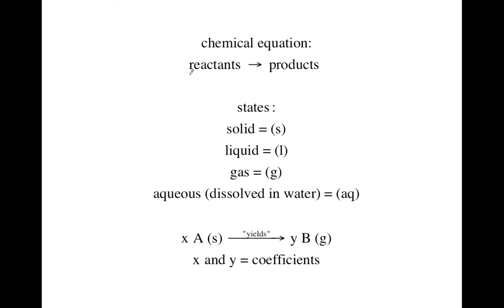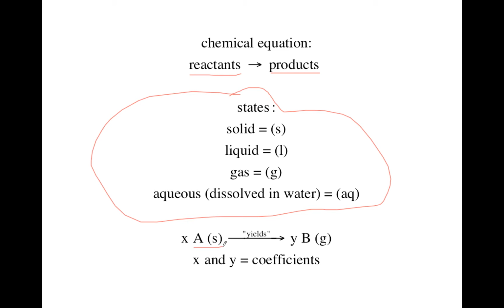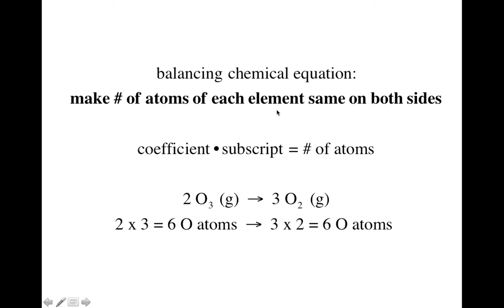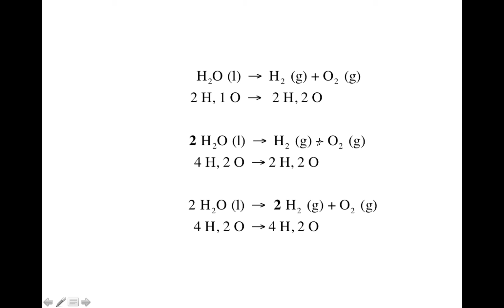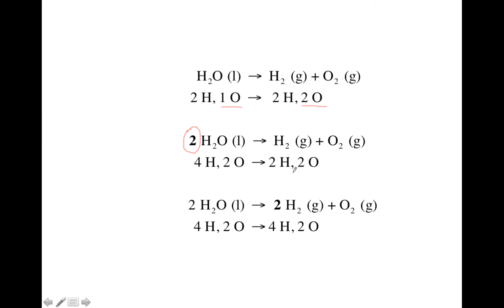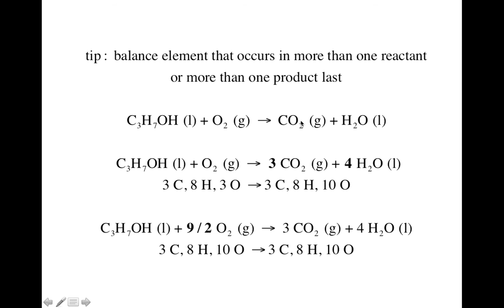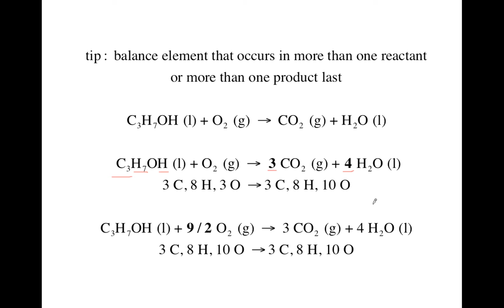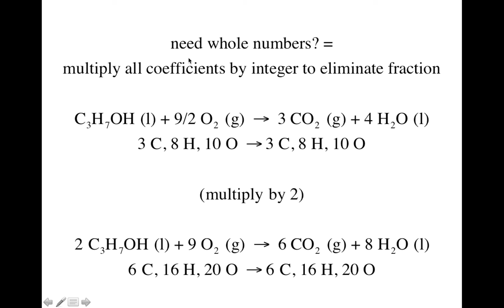Balancing Chemical Equations